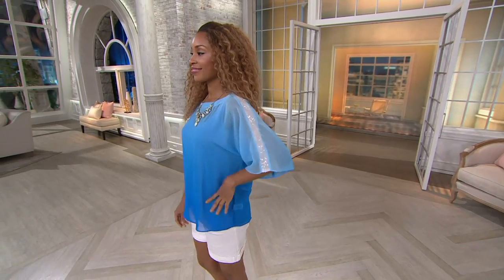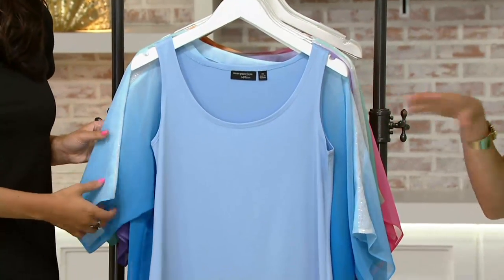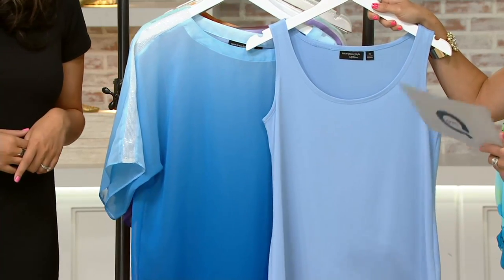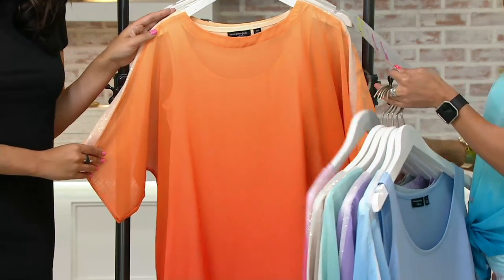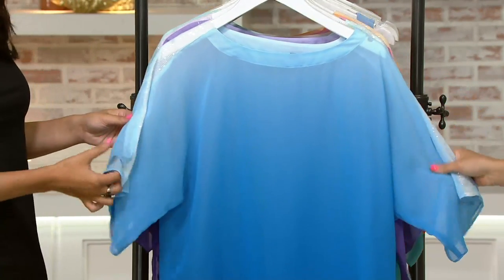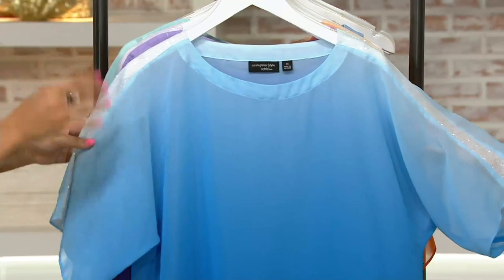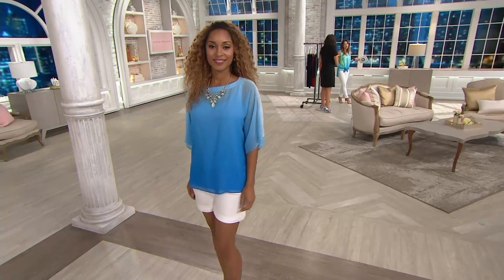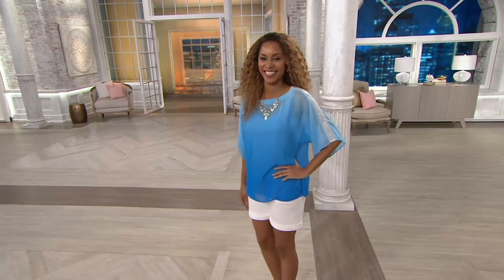Susan Graver Artisan Ombre Sheer Dolman Sleeves Chiffon Top with Tank on QVC